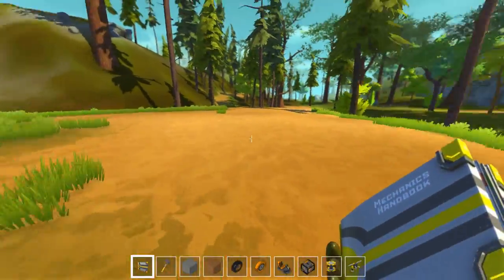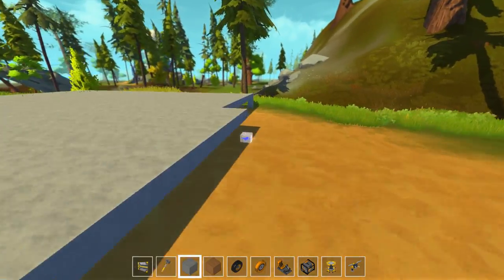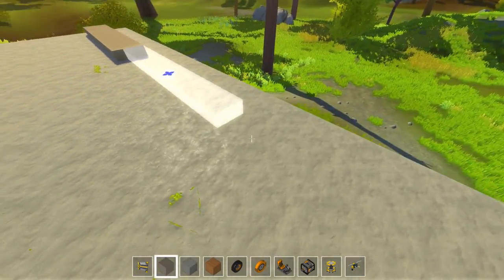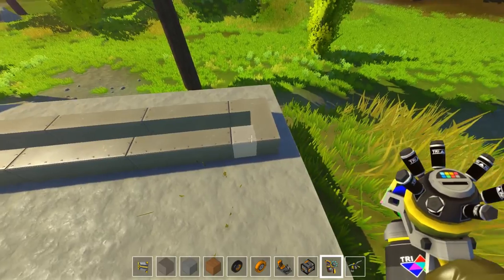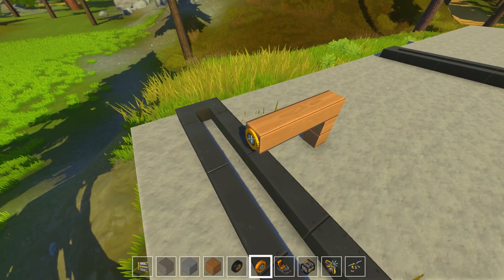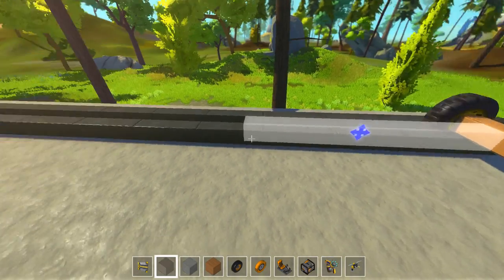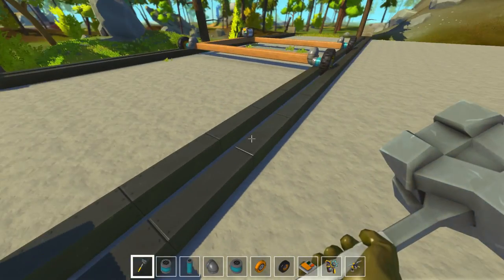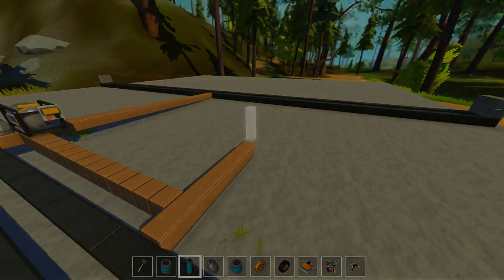New Project: Dock Crane - Scrap Mechanic Gameplay - Part 92 [Let's Play Scrap Mechanic]